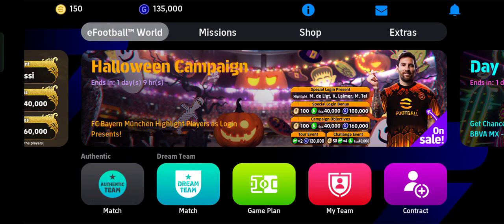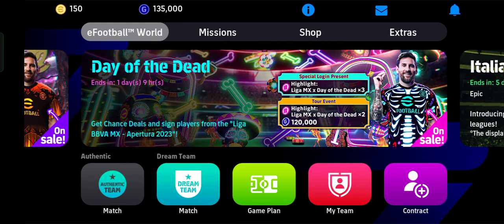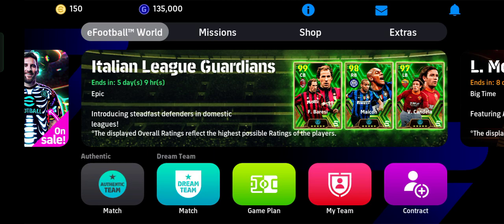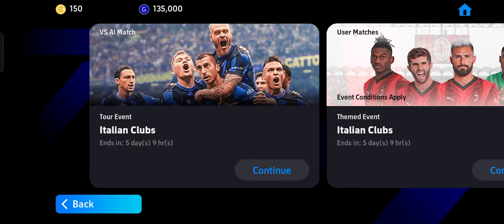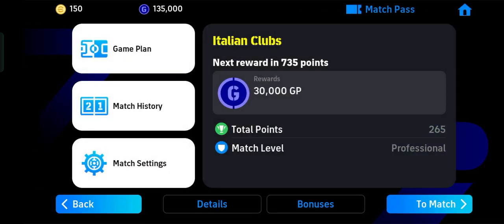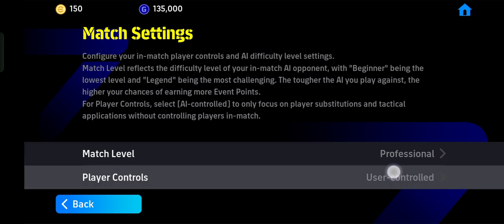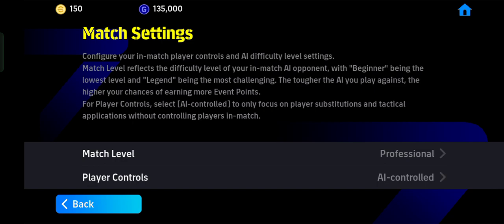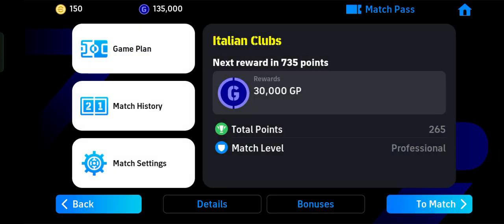~ Confused About Efootball 2024 Play Settings? Manual or Auto? Learn the Best Tactics for Victory!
Welcome back, fellow gamers! 🎮 In today's video, we dive deep into the intricate world of Efootball 2024, focusing on the crucial decision between manual and auto play settings. If you've found yourself scratching your head over the play control options, you're in the right place! Let's unravel the mystery and master the tactics that lead to victory.

Are you unsure whether to take the reins manually or let the AI handle the game for you? This video holds the answers you've been searching for. Discover the best tactics that will not only elevate your gameplay but also ensure those sweet, sweet victories.

In Efootball 2024, understanding the play control options is key to dominating the field. We'll guide you through the nuances, helping you make informed decisions that align with your gaming style. Whether you prefer the hands-on approach or entrusting the AI, our tips and tricks will set you on the path to success.

🚀 Secondary Keywords: E4B 2024, Manual vs. Auto Play, Gaming Tactics, Efootball Play Control

Join us as we break down the process step-by-step, so you can confidently choose the play settings that suit your gaming strategy. Don't miss out on the chance to level up your skills and outshine your opponents.

Ready to enhance your Efootball 2024 experience? Your victory awaits – let's seize it! 🏆